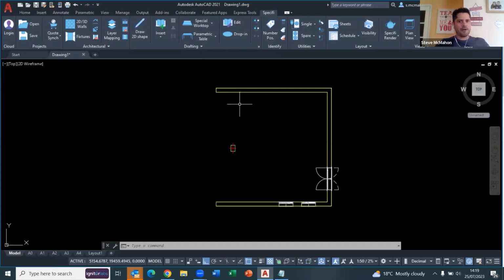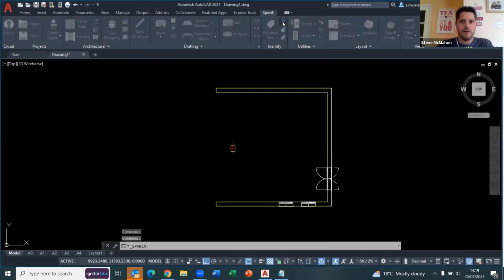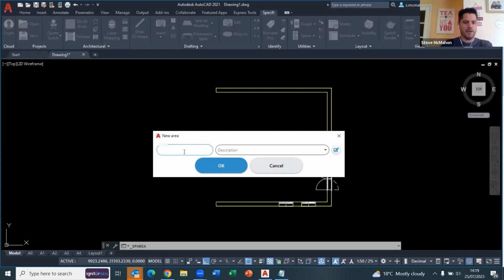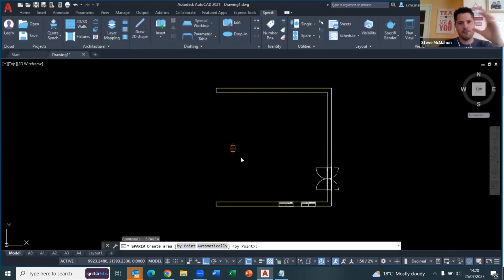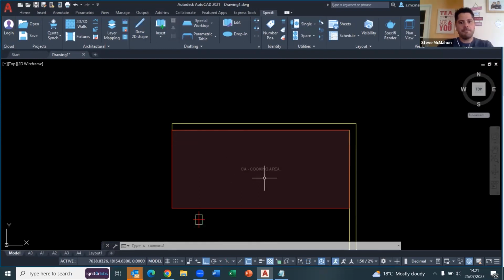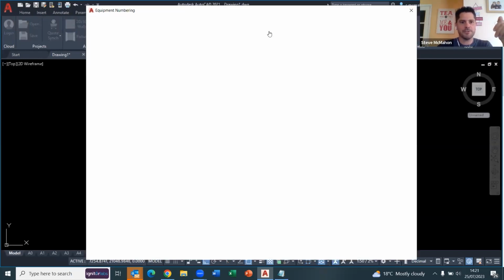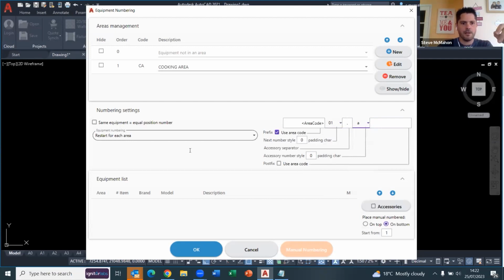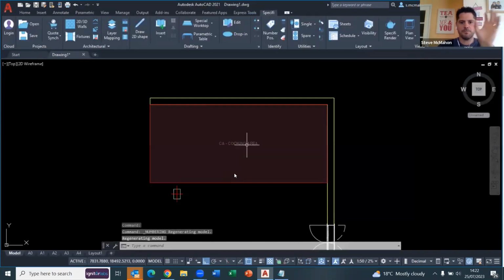Area Setup and Equipment Numbering with Specifi Design | Webinar Clip with Steve McMahon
Master the setup of areas and equipment numbering with Specifi Design, the groundbreaking plugin for AutoCAD and Revit, in this extract from our latest webinar. In this video, Steve McMahon, Business Development Manager for Specifi in the UK & Ireland, shares his expertise on how to efficiently establish areas and manage equipment numbering when using Specifi Design in AutoCAD.

Specifi Design revolutionizes the design process, providing a seamless link between AutoCAD and Revit, and Specifi's extensive eCatalog of foodservice equipment and accessories from hundreds of manufacturers. With its unique custom tools and features, this plugin is designed to save designers and consultants a tremendous amount of time when planning and designing commercial kitchens.

In this informative clip, Steve McMahon walks you through the detailed process of setting up areas and managing equipment numbering, two key aspects of any commercial kitchen design project. Learn how to make the most out of Specifi Design's features to streamline your design workflow and enhance your efficiency.

If you're a designer or consultant in the commercial kitchen industry, this video is an invaluable resource for you.

Keep an eye out for our next video, where we'll explore more advanced features of Specifi Design. Embark on your journey of smart designing with Specifi Design for AutoCAD.